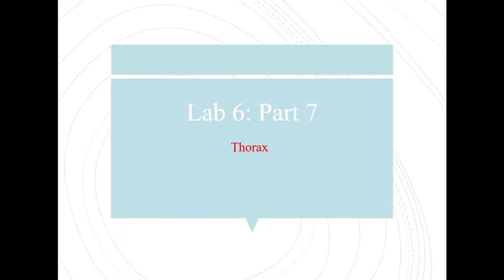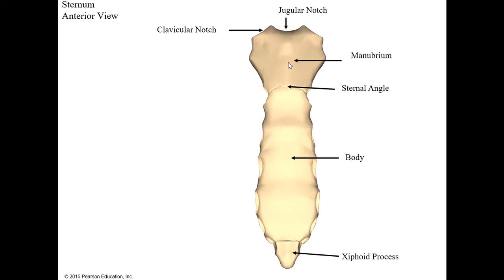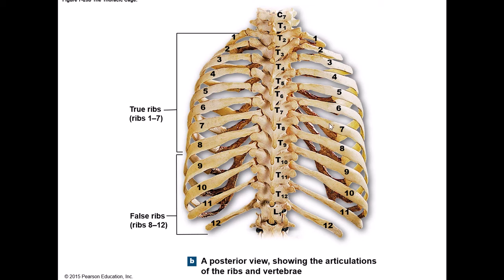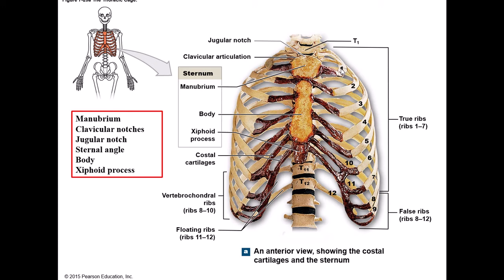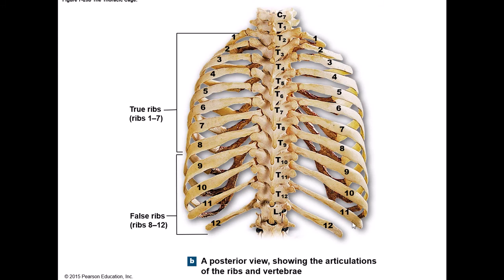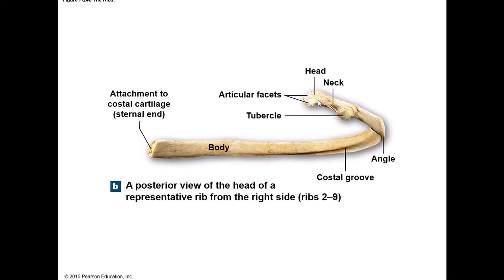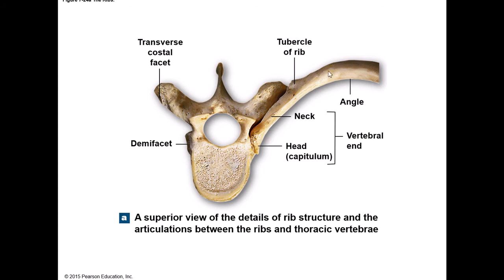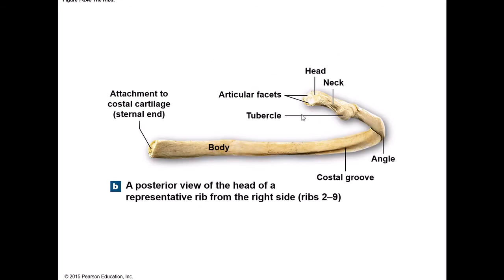Lab 6 2 Bony Anatomy of the Thorax